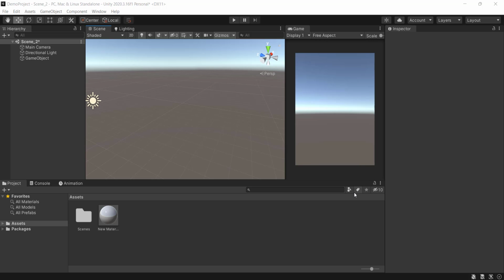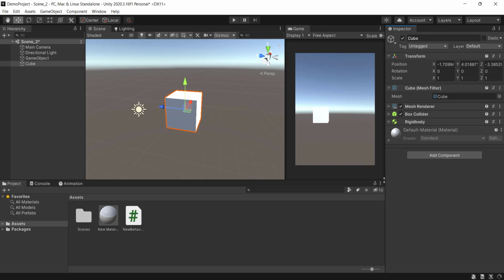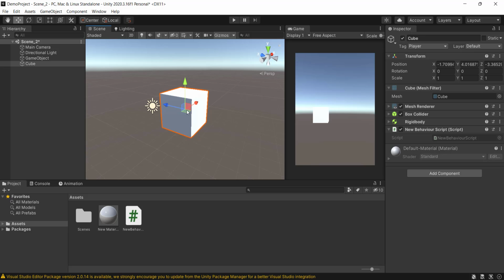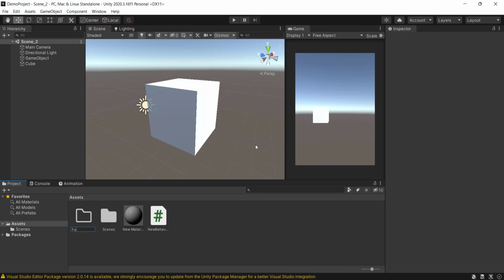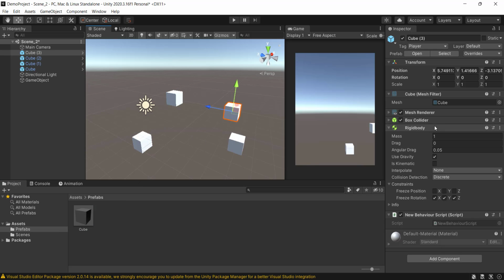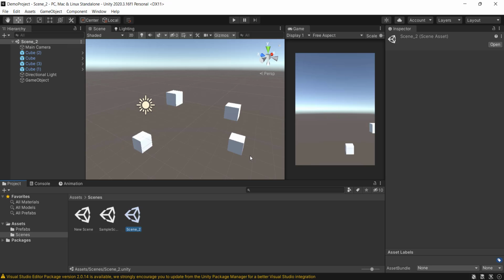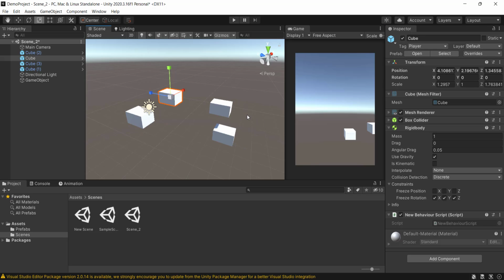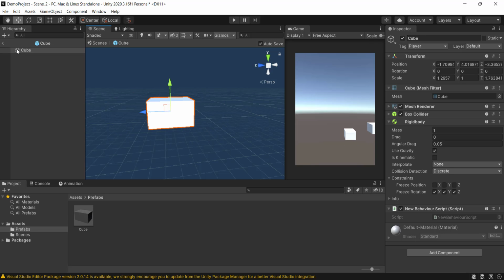unity3d prefab | English | RR Tutorials